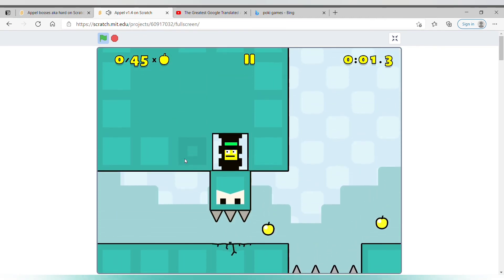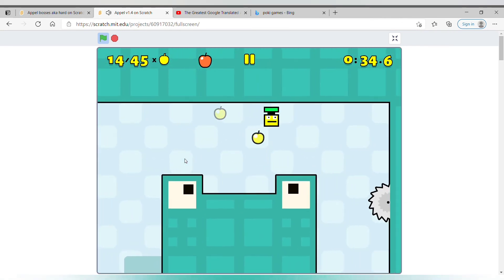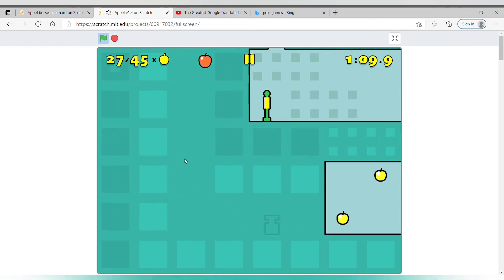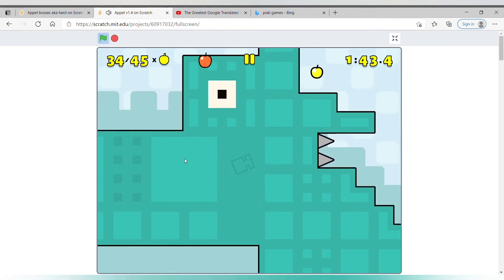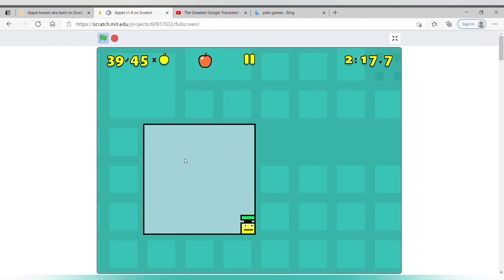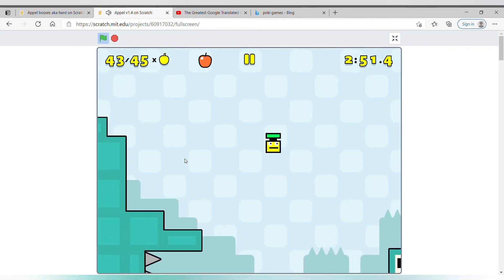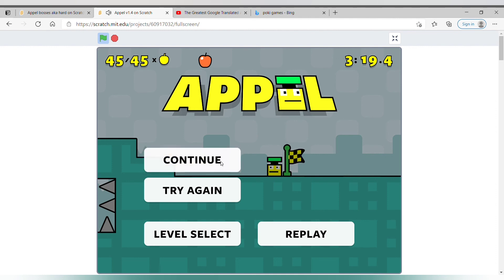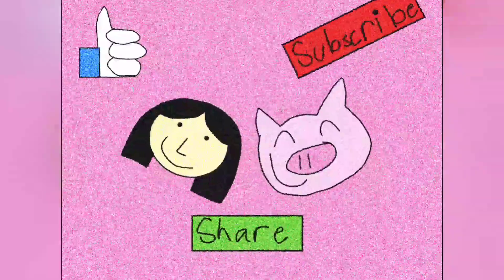Appel Scratch Game Level 4 completed game walkthrough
Appel Scratch Game Link